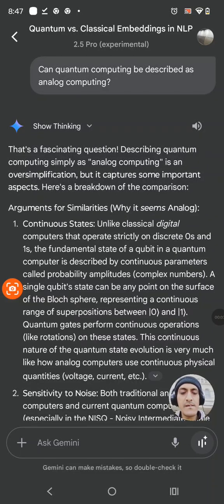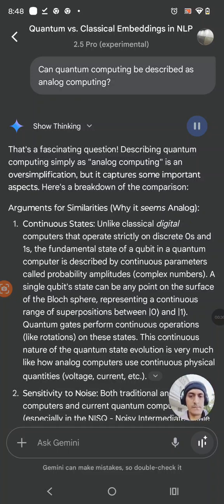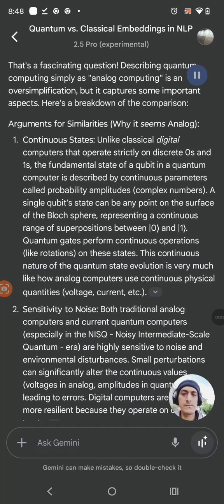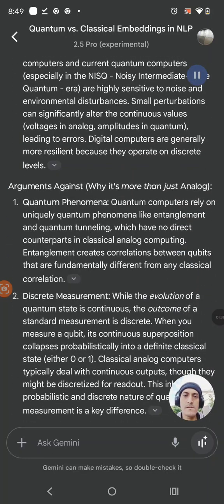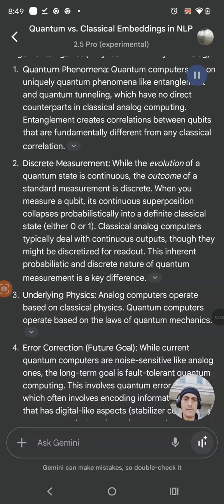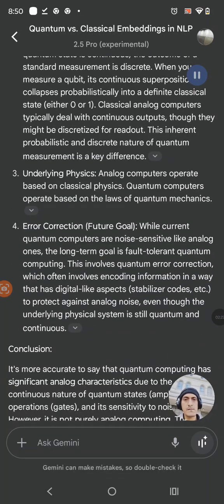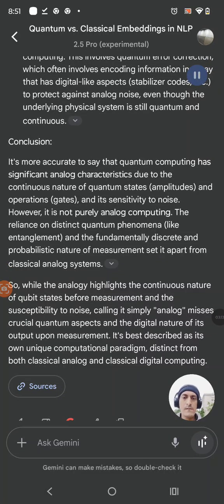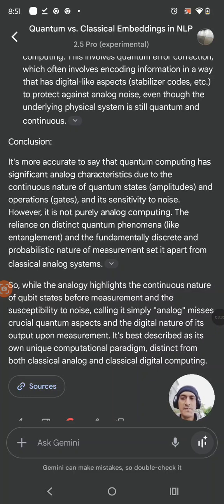Quantum Computing = Analog Computing?!